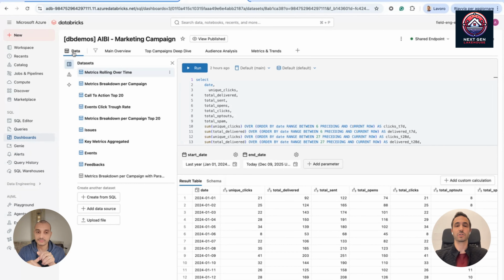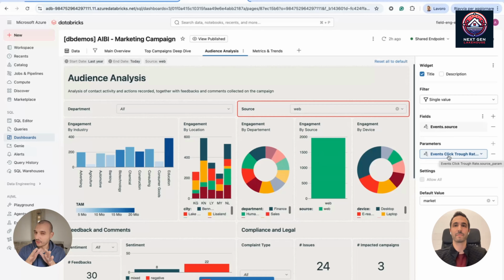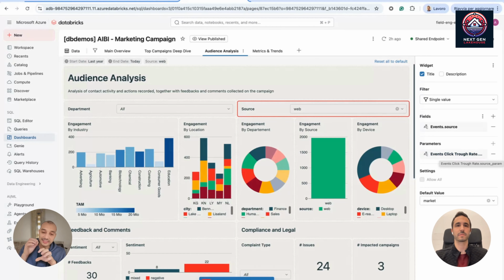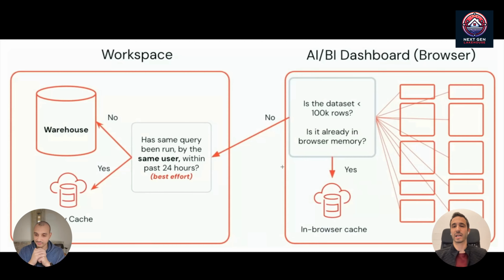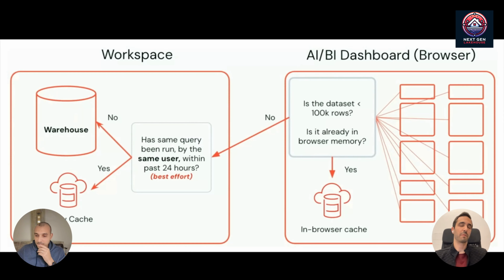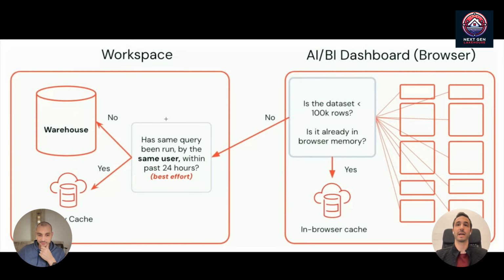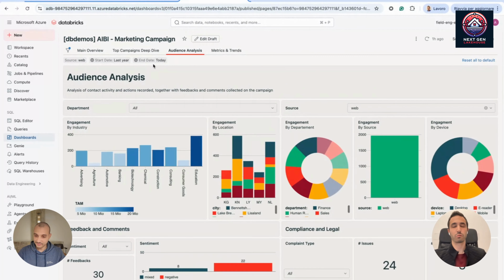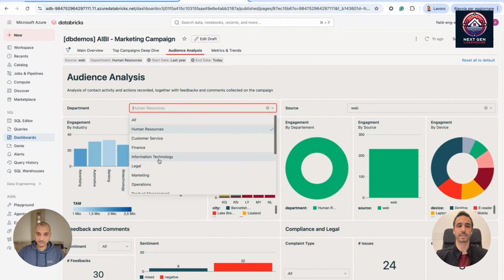AI/BI Dashboard Caching: 100K Rows, Filters vs. Parameters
AI/BI dashboards with slow query performance destroy user trust and adoption. This tutorial unpacks the two-level caching architecture that determines whether dashboards feel fast or sluggish.

Learn how the browser cache stores results instantly for up to 100,000 rows, and when queries hit the backend query cache (24-hour TTL per user). Discover why filters execute on browser cache while parameters query the backend, and how embedded dashboard credentials share cache across users instead of fragmenting it with per-user permissions.

Walk through a live demonstration of filter vs. parameter performance, then apply three core optimization strategies: keep data sets under 100K rows, prefer filters over parameters, and use embedded credentials to maximize cache reuse.

**Topics covered:**
• Three performance levers: data sets, filters, parameters
• Two cache levels: browser cache (instant) and backend query cache (24h per user)
• Filter execution: local browser cache vs. parameter backend query trade-offs
• Security vs. caching: embedded credentials vs. row-level access control

**Guest:** Andrea Picasso, Databricks Solution Architect

Chapters
00:00 Introduction to Dashboard Performance and Caching
00:35 Why Slow Dashboards Destroy Trust: Caching as a Performance Lever
01:37 Three Key Performance Elements: Data Sets, Filters, Parameters
02:08 Filters vs. Parameters: Local Browser Cache vs. Backend Query
03:43 Two Levels of Caching: Browser Cache and Backend Query Cache Architecture
04:45 Parameter Logic: 24-Hour Query Cache and Per-User Sessions
05:17 Security and Caching: Embedded Credentials vs. Row-Level Permissions
06:51 Live Demo: Filter Performance on Browser Cache
07:27 Live Demo: Parameter Performance with Backend Query Cache
08:24 Three Core Optimization Strategies for Dashboard Performance